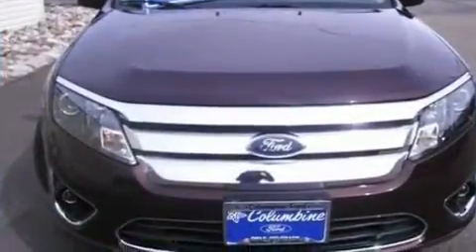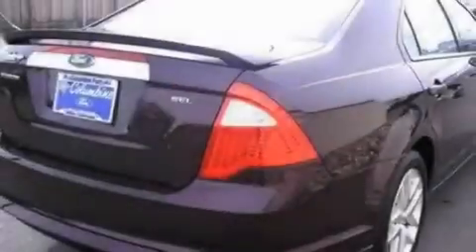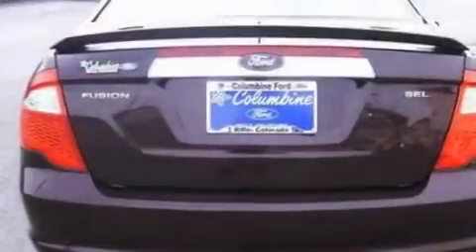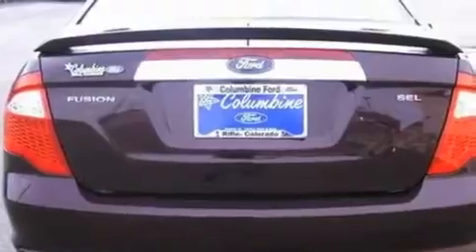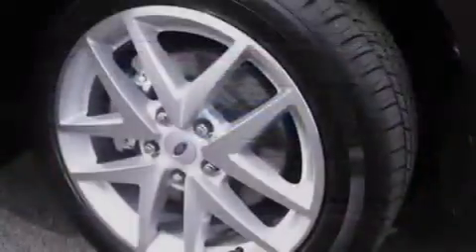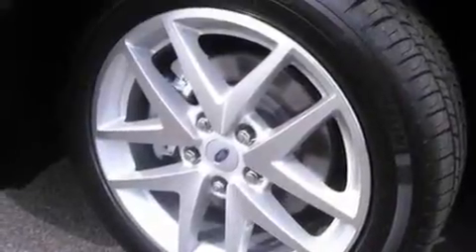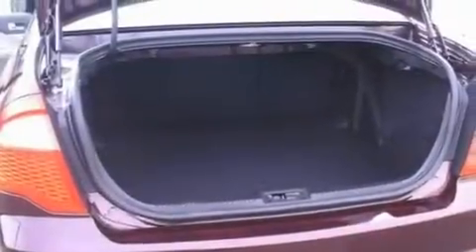2011 FORD FUSION CO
We have been honored to serve the  CO area , we promise that your experience at our dealership will exceed your expectations !

 Year : 2011
 Make : FORD
 Model : FUSION
 Engine : 2.5L I4
 Trans . : AUTO 6SPD
 Exterior : RED
 Miles : 3
 Interior : LIGHT STONE
 Stock : 1354

 2728 Railroad Avenue
  , CO 81650